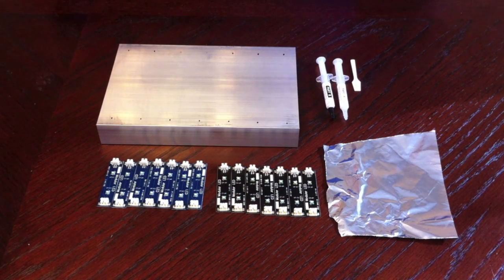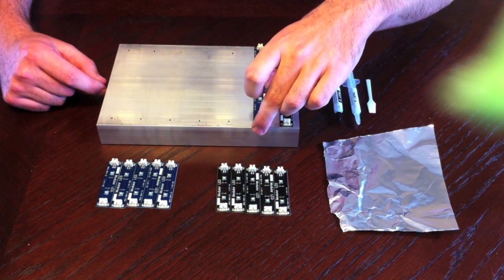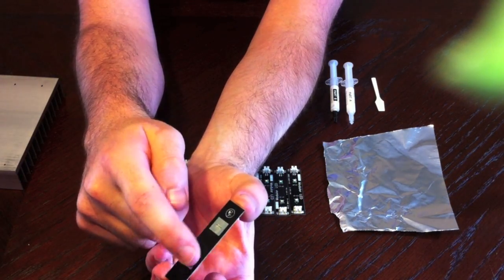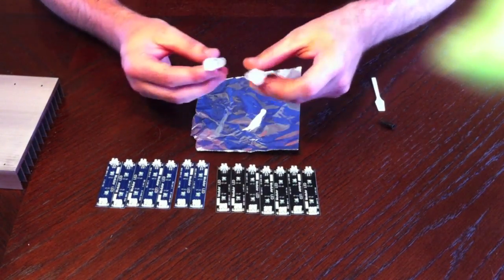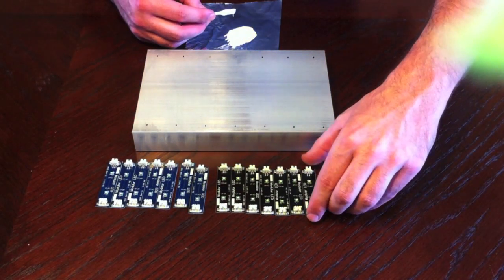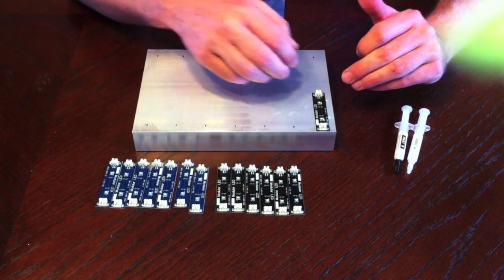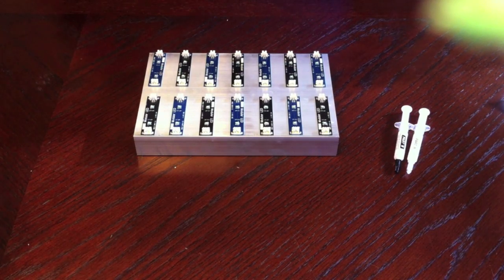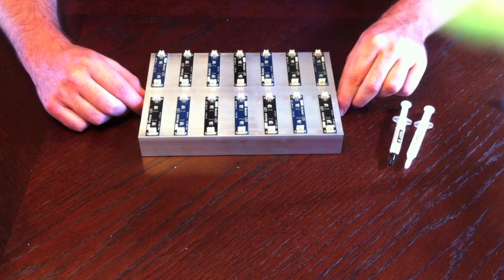Gluing - Attaching LEDs to Heatsink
How too video on attaching your LEDs to a heatsink using Arctic Alumina Thermal Adhesive